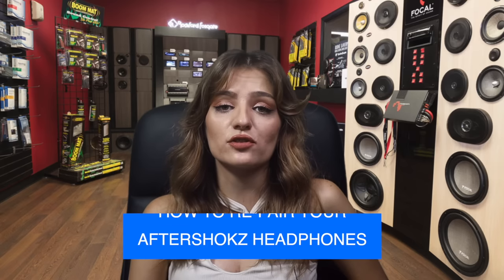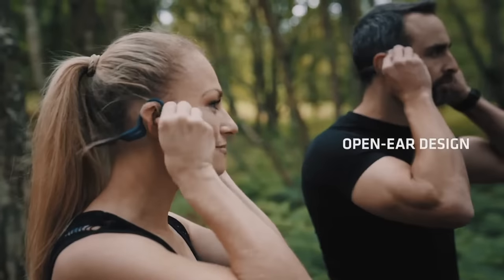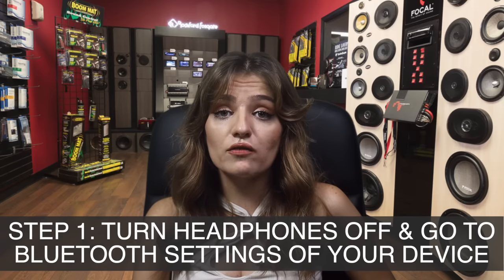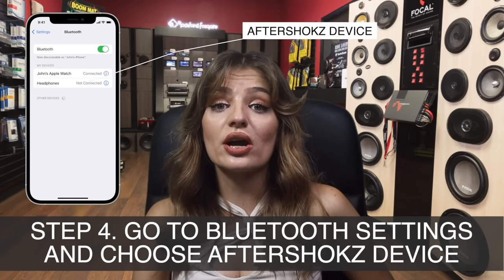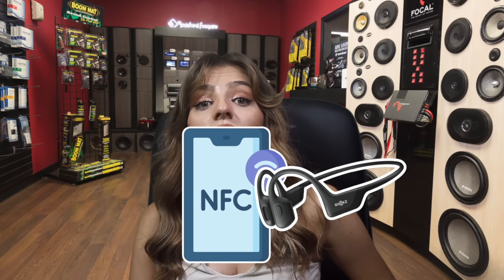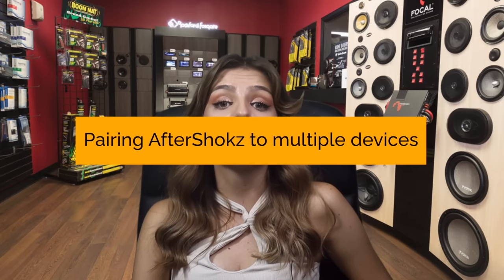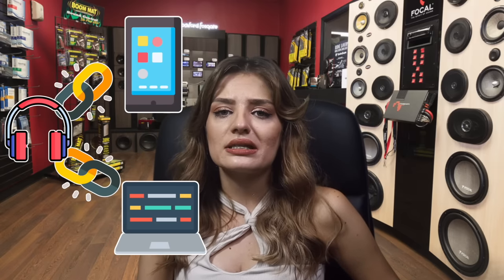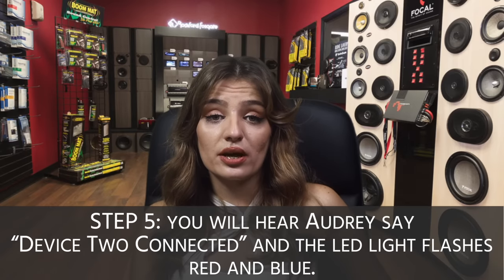How To Pair Aftershokz Headphones (To iPhone, Android, TV & More)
In this video, we explained how you can connect your aftershokz headphones to your phone, tablet, tv or laptop.